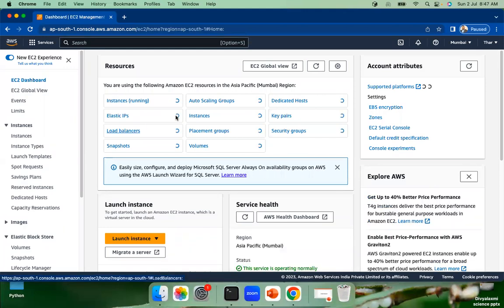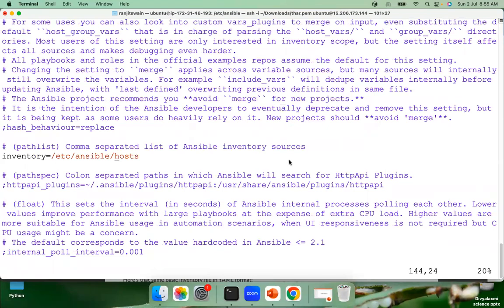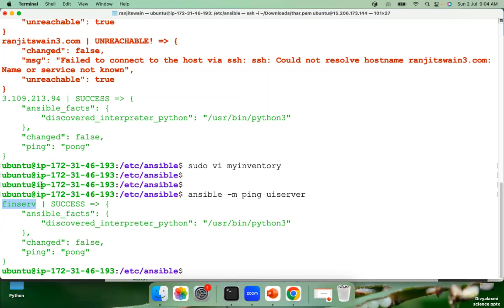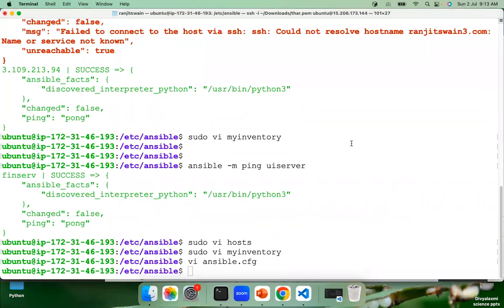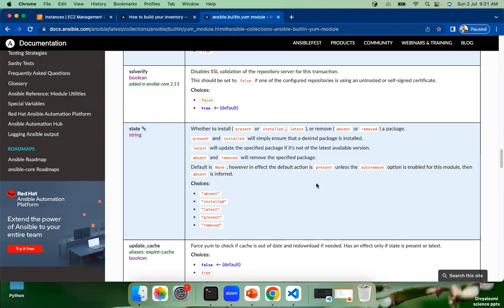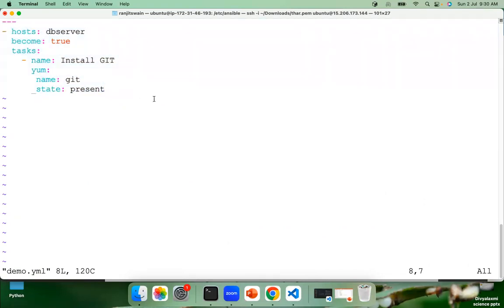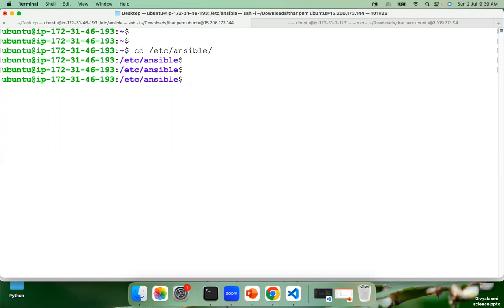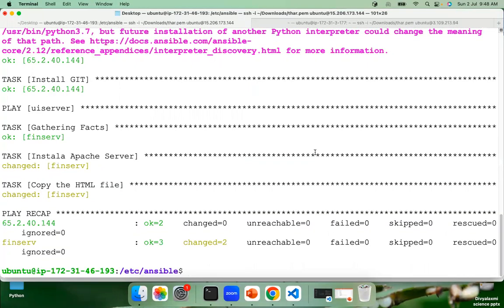ANSIBLE TUTORIAL FOR BEGINNERS - Session2 | WORKING WITH INVENTORY | ansible-playbook